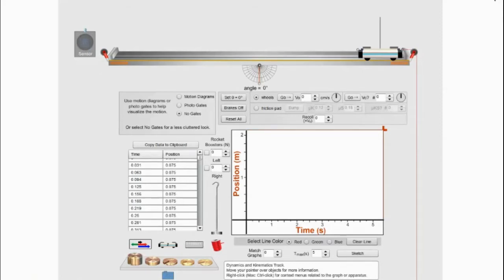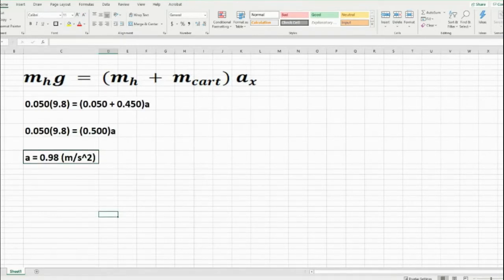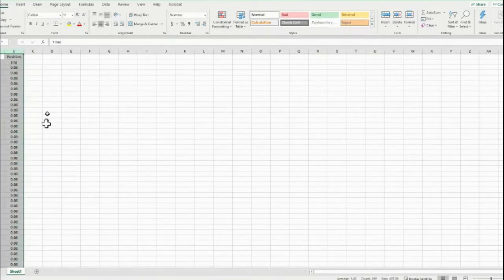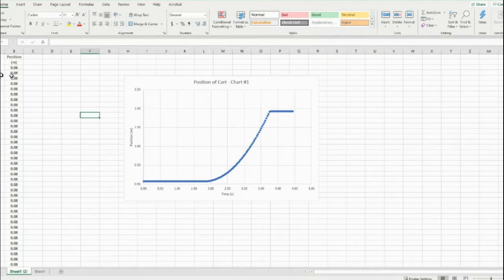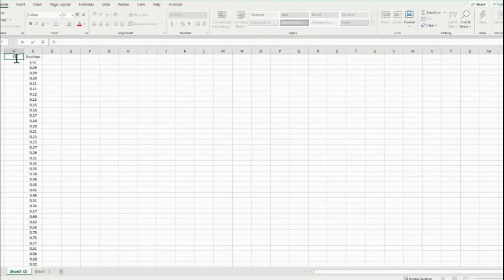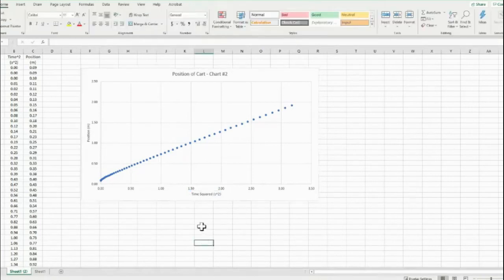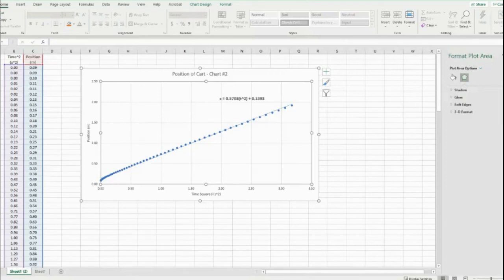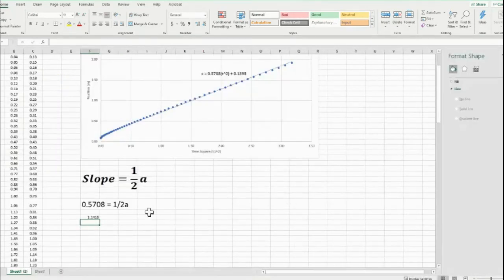KET Newton's Second Law Lab Guide